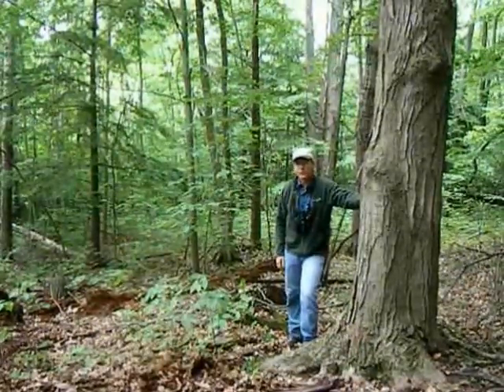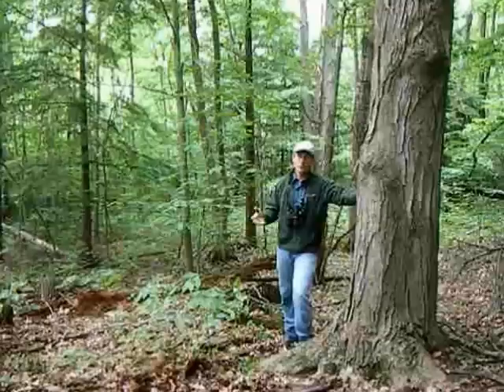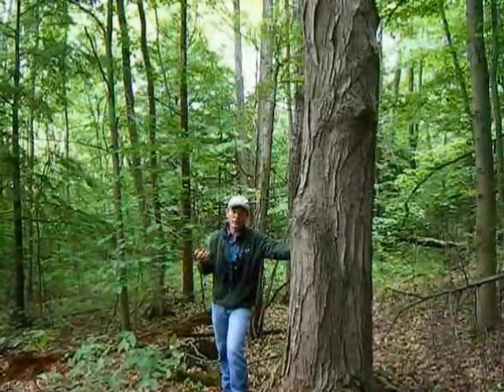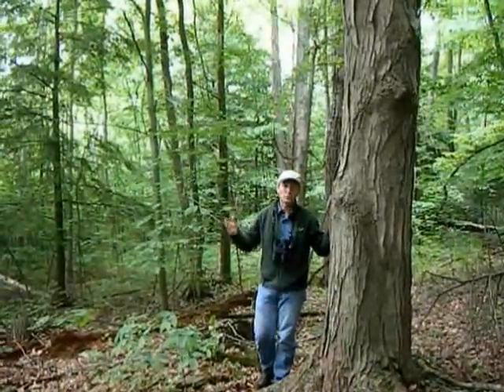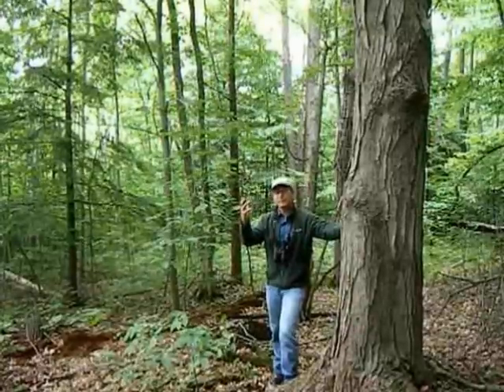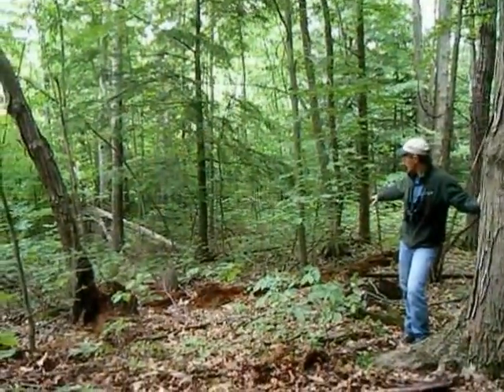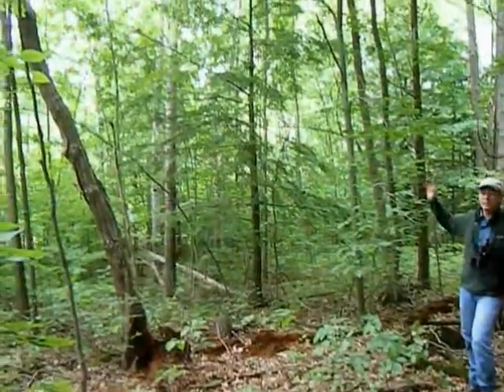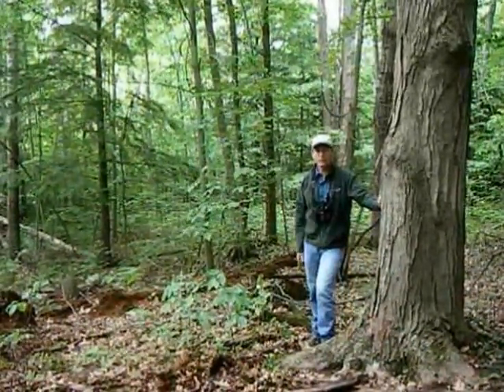Restoring old growth in the Happy Valley Forest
The Nature Conservancy of Canada's Central Ontario Program Manager, Mark Stabb, explains some of the principles of old-growth and why the Happy Valley Forest in Ontario is a good example of a forest that is growing old.